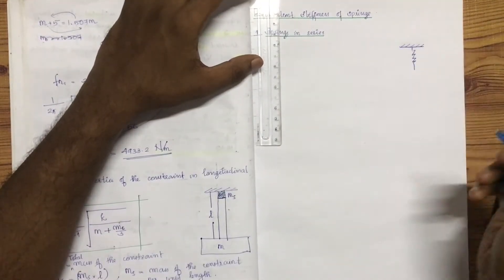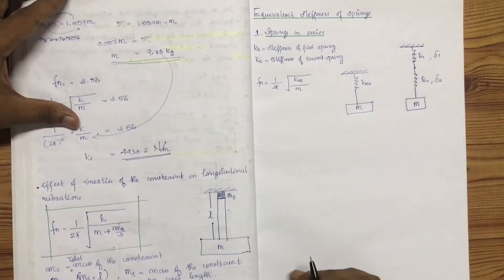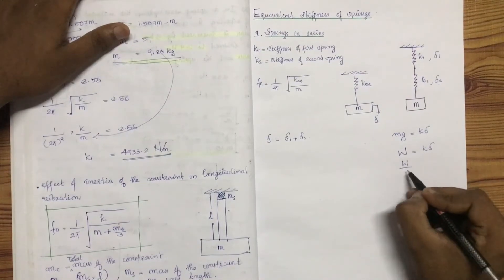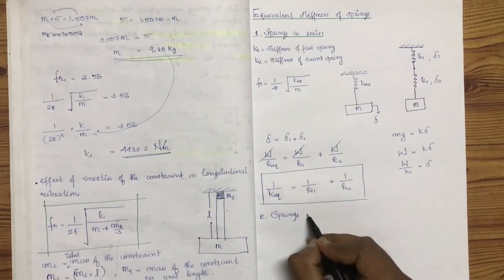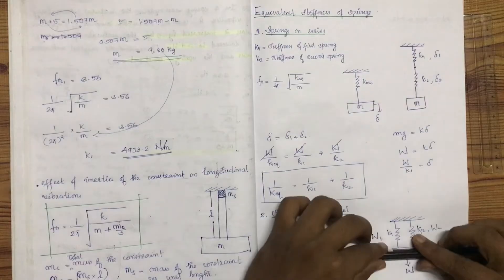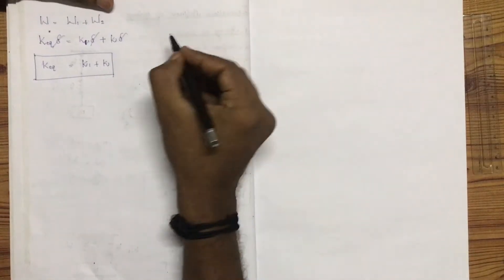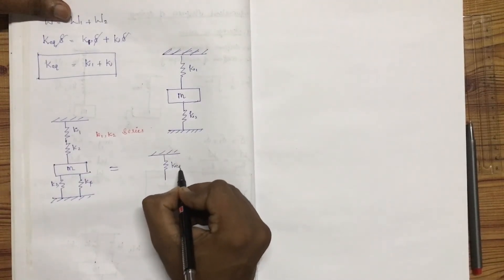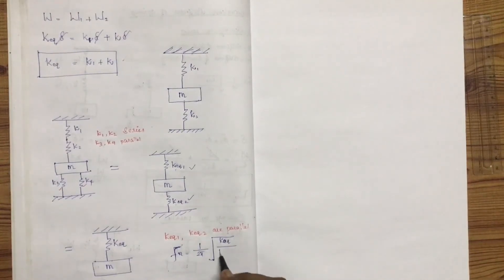KTU-DDM-MODULE 2- PART 5- EQUIVALENT STIFFNESS / SPRINGS IN SERIES & PARALLEL